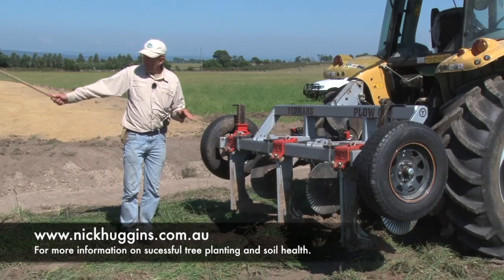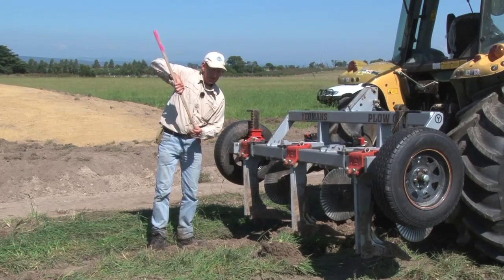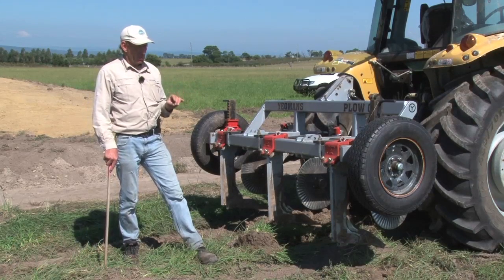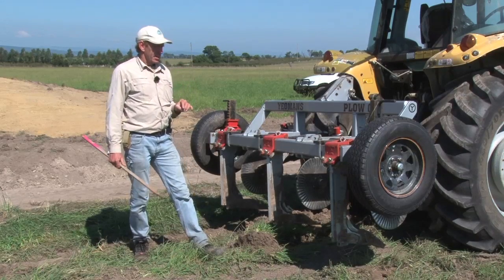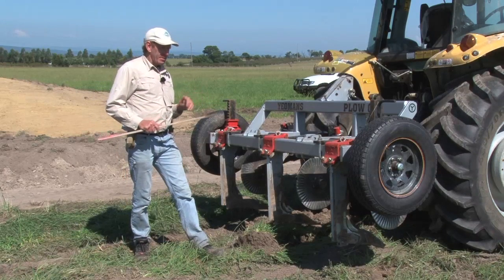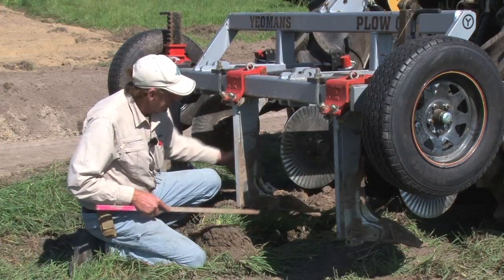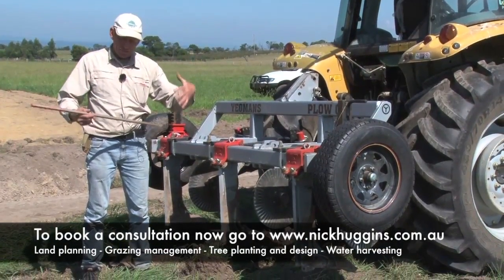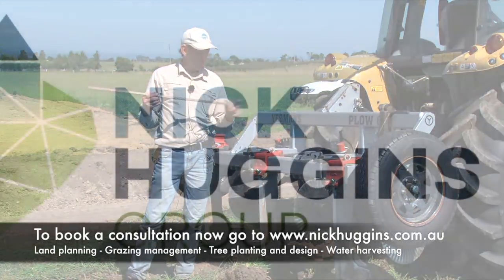Soil Compaction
Matt Kilby from Global Land Repair discusses soil compaction issues with tree planting and paddock management.